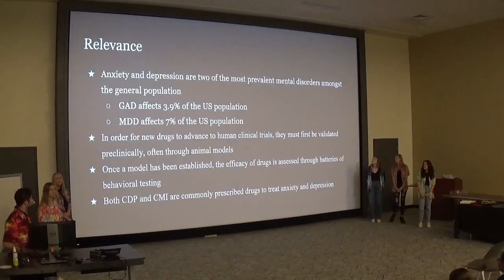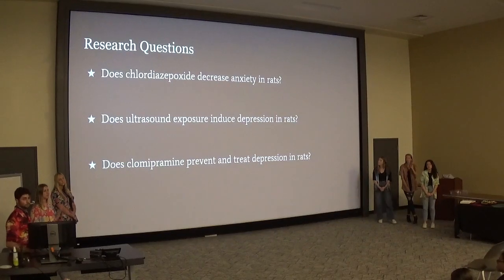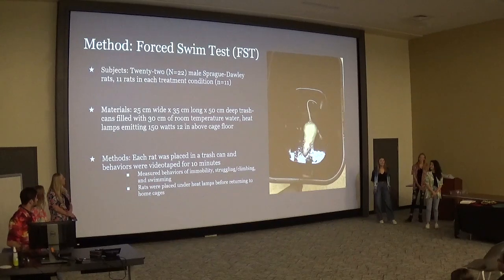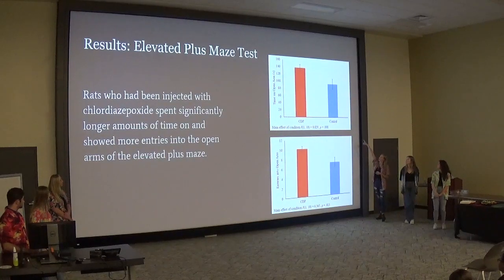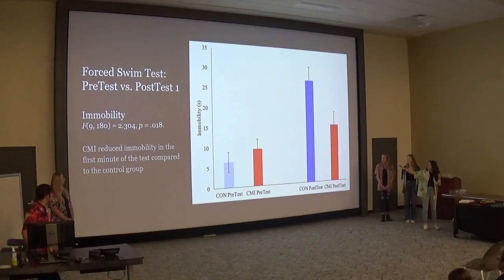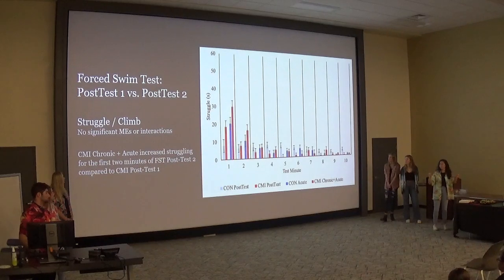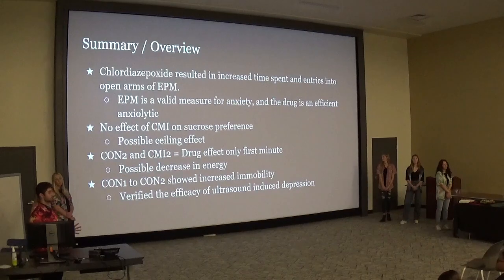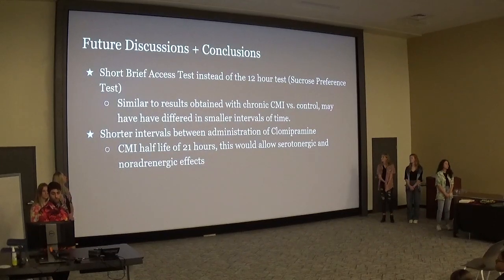Chlordiazepoxide and Clomipramine as Effective Anxiolytic and Antidepressant Treatments in Rats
Presented by: Hayley Brown, Grace Emerson, Abby Landfried, Sammy Omar, Annalee Peacock, & Gray Whitener
Faculty Advisor: Dr. Dave Pittman
Student research presentations from Fall 2022 at Wofford College.